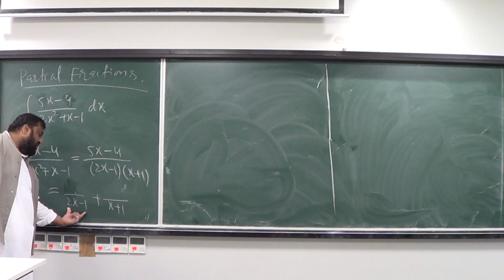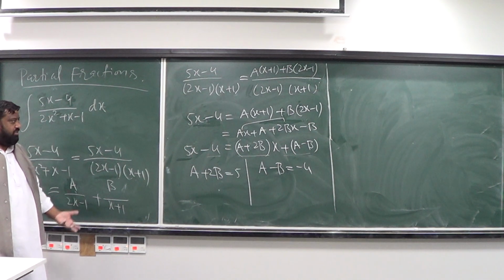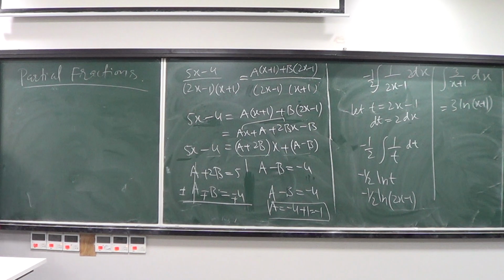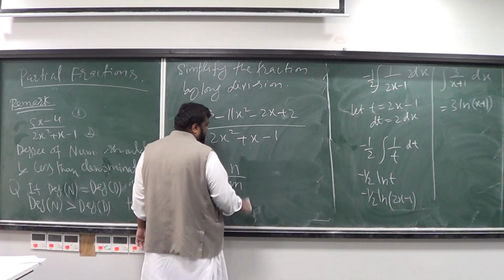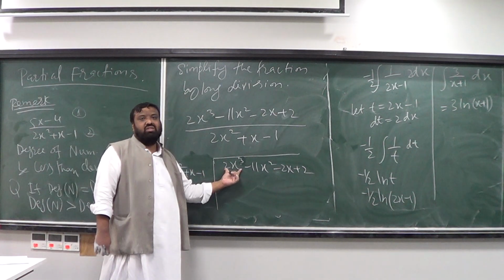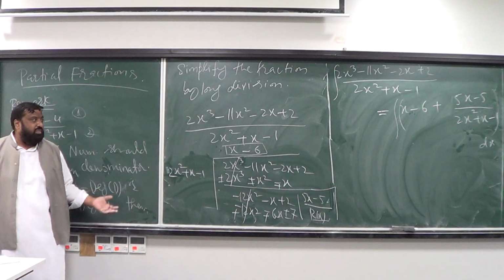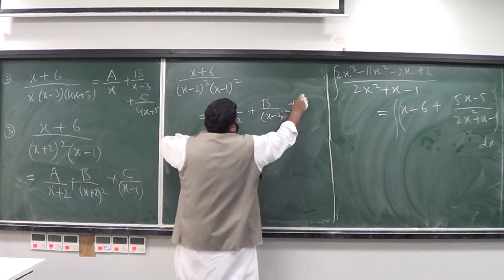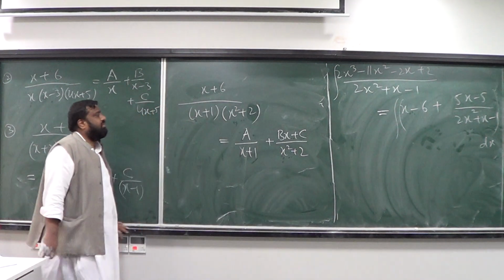Lecture 9 (Part 3): Partial fractions and some important remarks about them